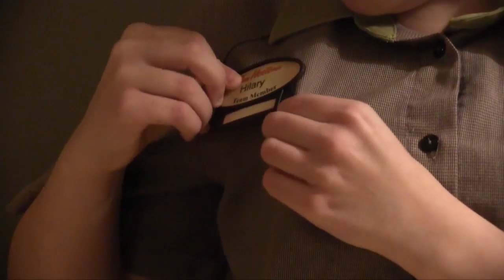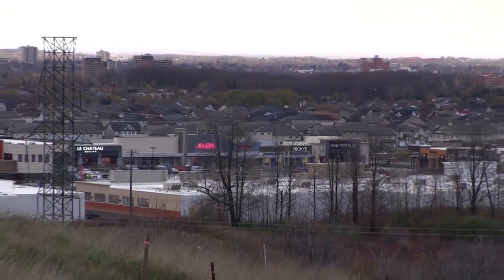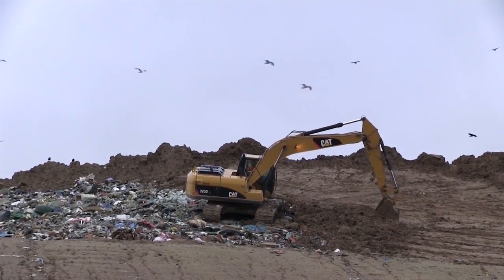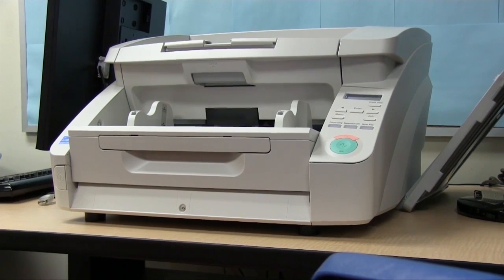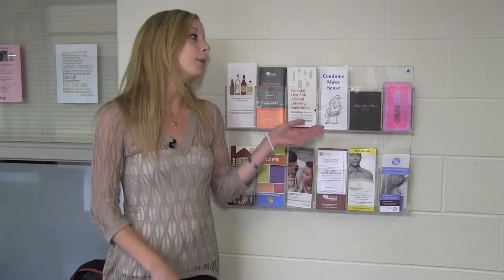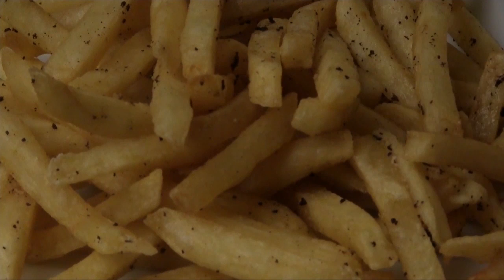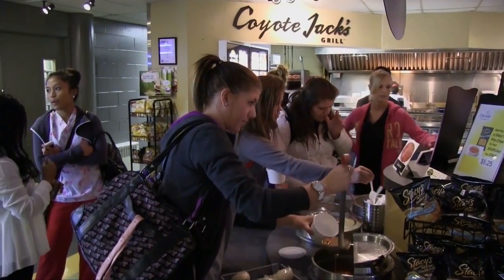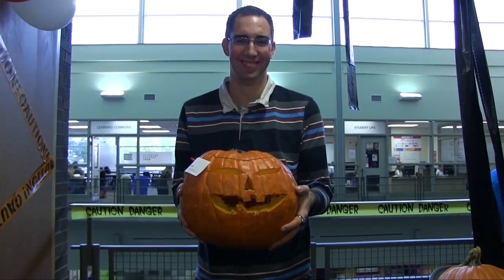Spoke TV- Episode 4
This week on Spoke TV, hosts Nicole Picton and Sean Cassidy take a look at putting a meaning on Trick or Treating with United Way, for our Halloween episode. The show also includes new ways Tim Hortons will be speeding up long line ups. The benefits of sex and disability services in the college and where Kitchener Waterloo will be putting their trash.